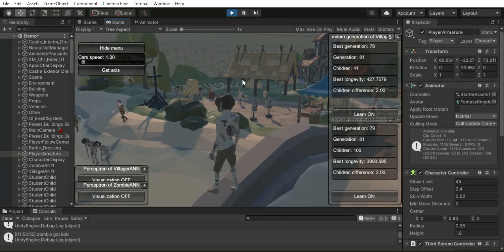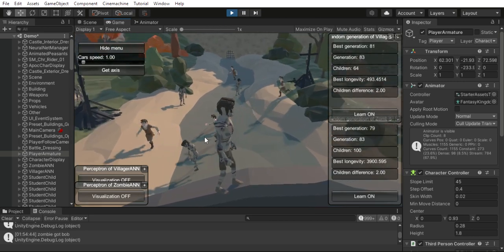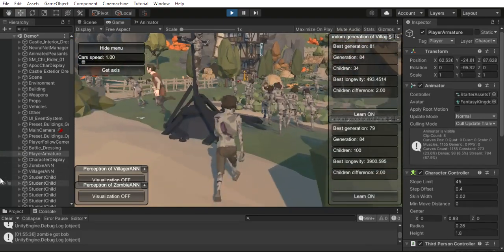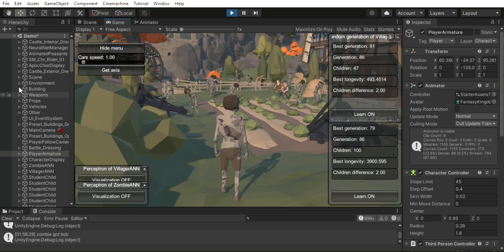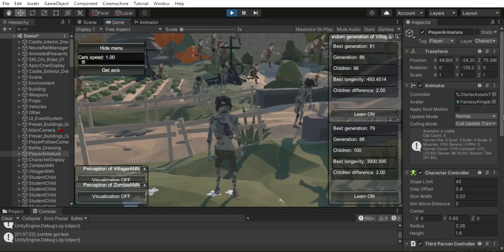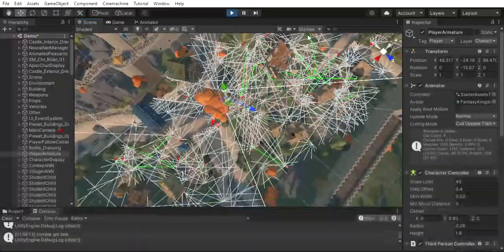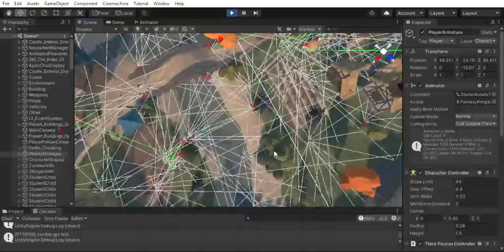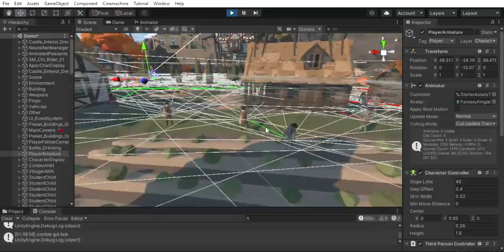GrimmSpace3D Half baked chaos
I put some primitive neural net brains into some bobs and zombies. I wanted the zombies to chase the bobs but we just aren't there yet.